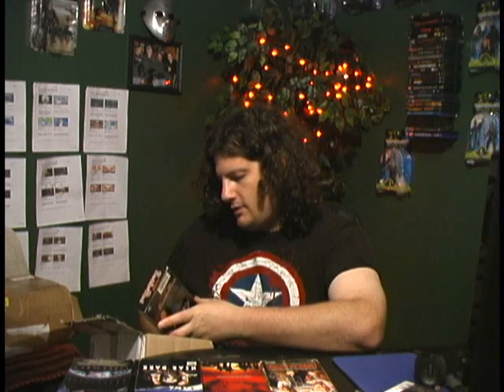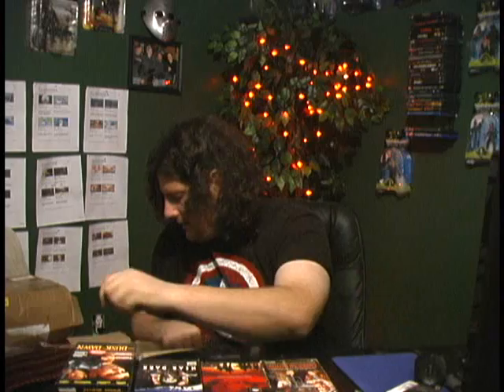Unboxing-Horror Volume 6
Brento has received another shipment of insanely cheap classic VHS Horror films from eBay.

Tweet along with the Mutantville Players at Twitter!

Be our cyber-buddy on Facebook!

Find us over at MySpace.

Please rate our video!